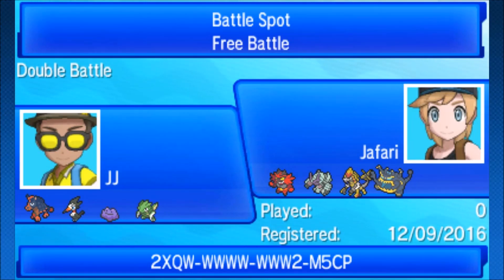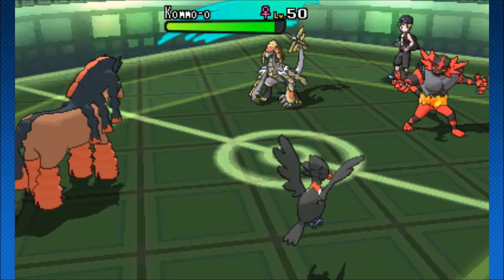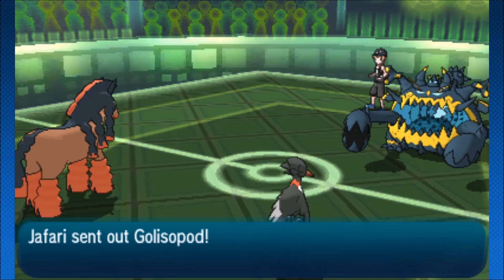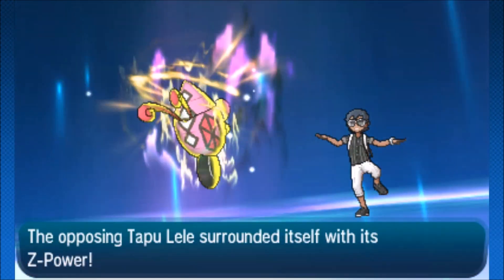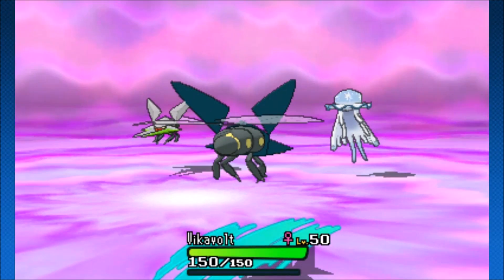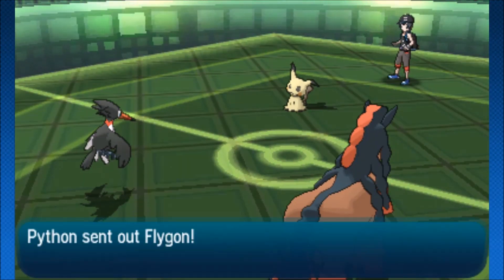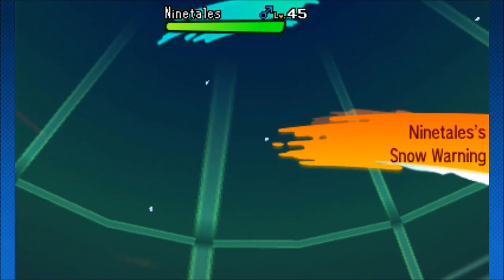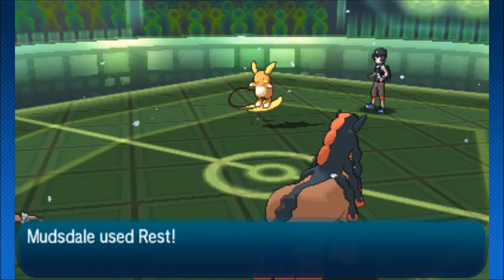FIRST TURN MAX DEFENSE MUDSDALE!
Mudsdale OP in Pokemon Sun and Moon! Max Defense Stamina Mudsdale SWEEP! Double Battle Mudsdale Multi-hit combo = GG

- Pokemon Sun and Moon News